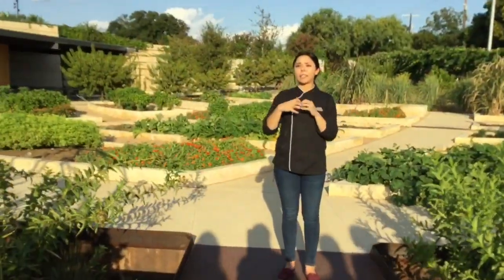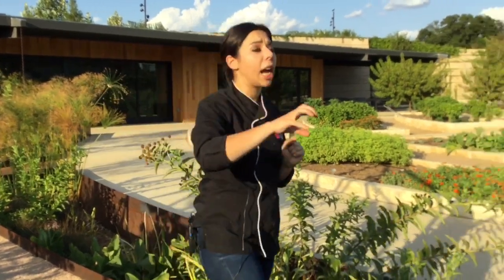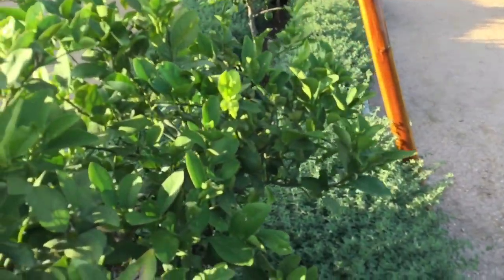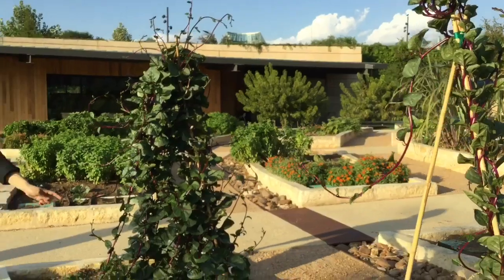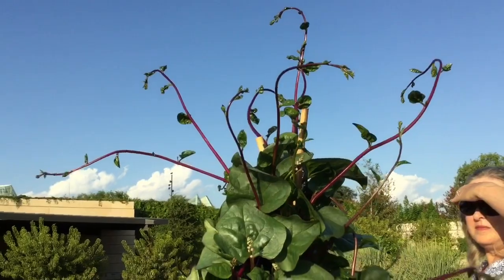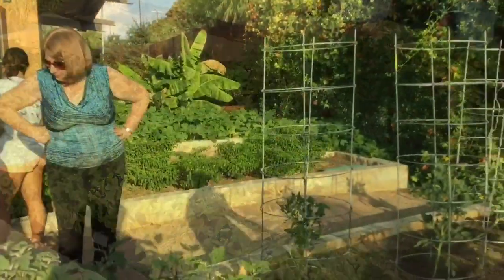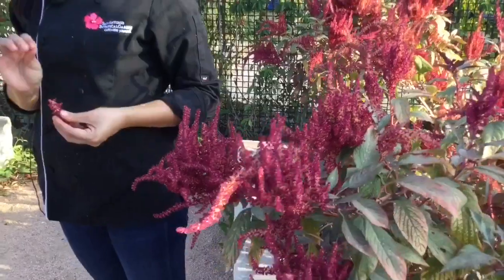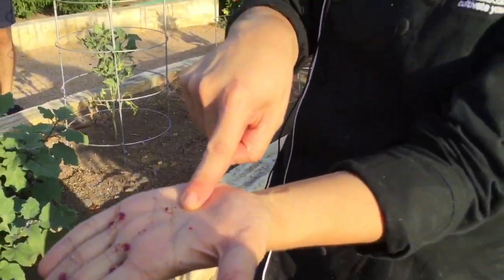Culinary Garden Tour | San Antonio Botanical Garden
Chef Katrina Flores, Culinary and Wellness Specialist at the San Antonio Botanical Garden.